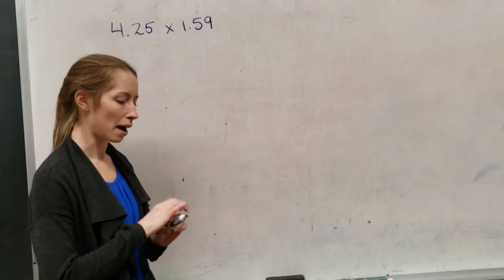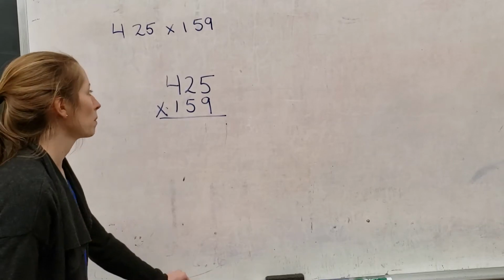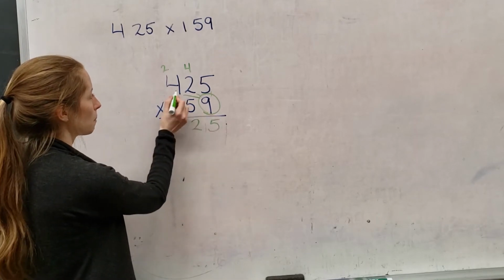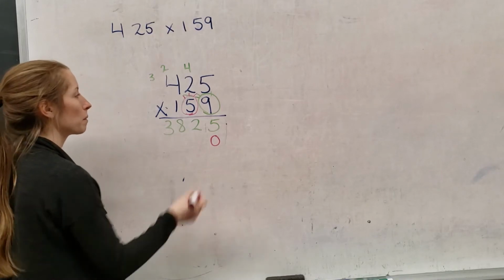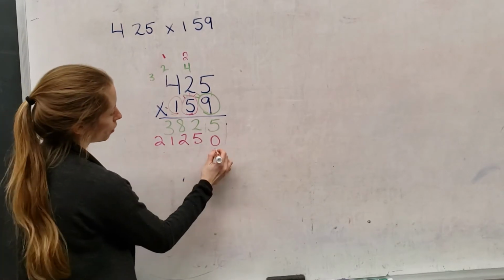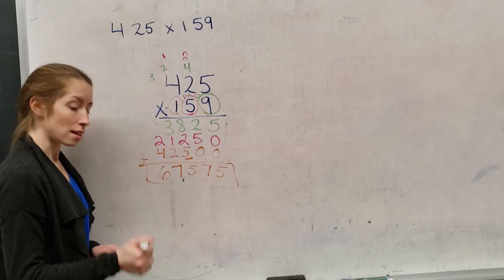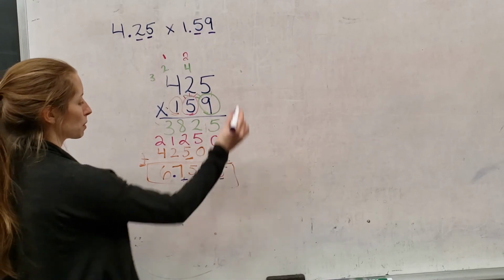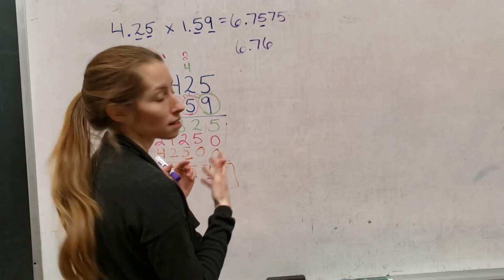Multiplying Decimal Numbers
A quick review of how to multiply decimal numbers using the standard algorithm. The problem completed in this video was taken from Lesson 10 Quiz.